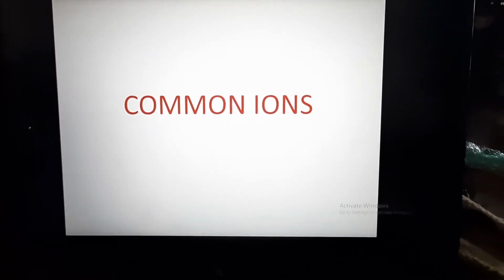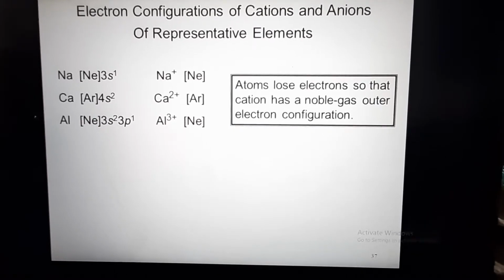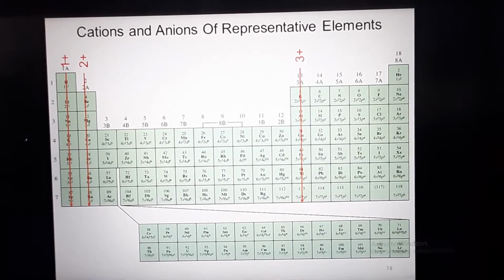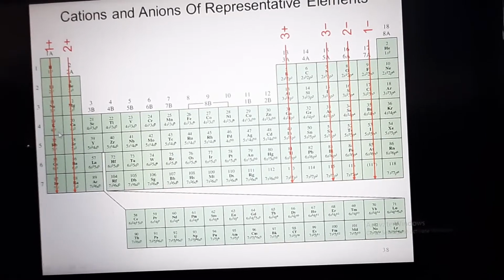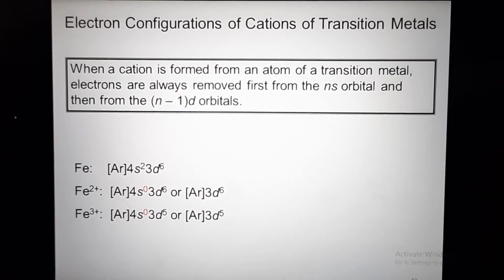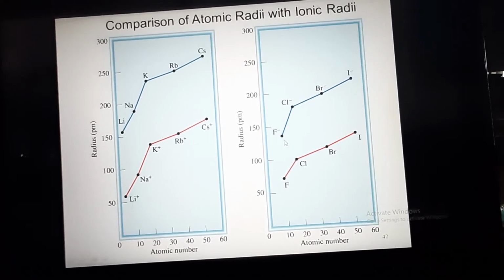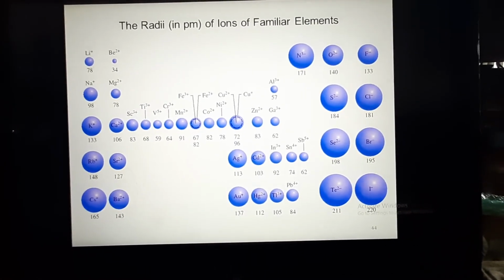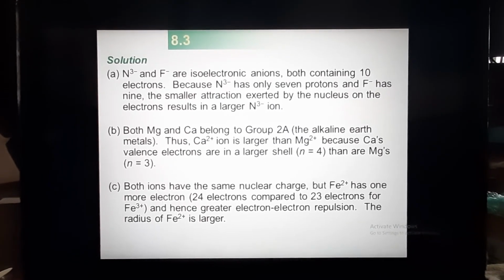Chem 5.3 notes